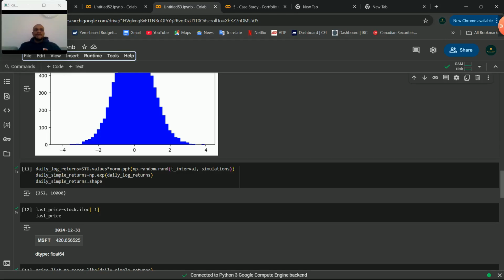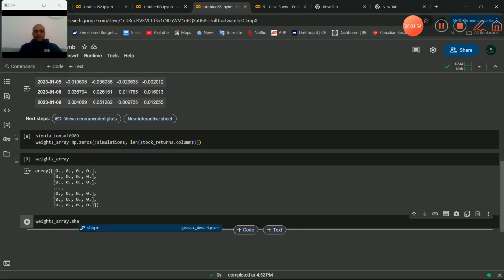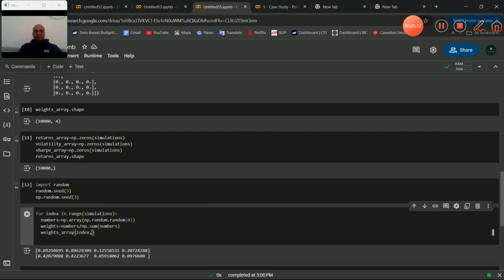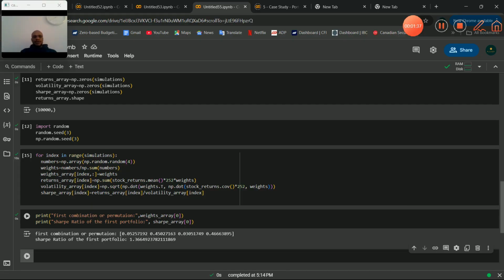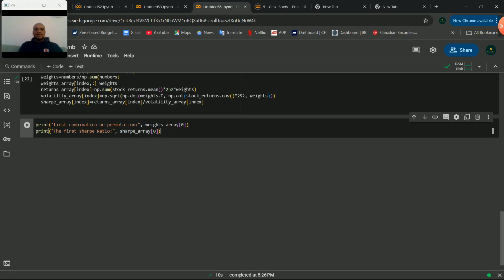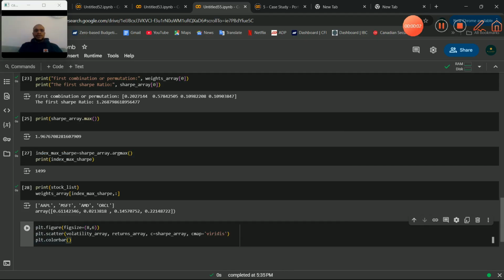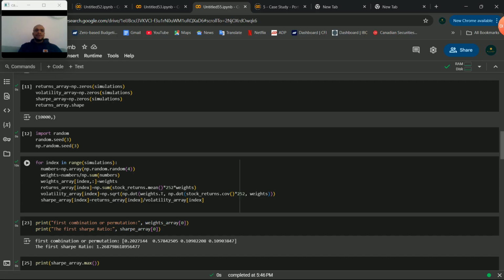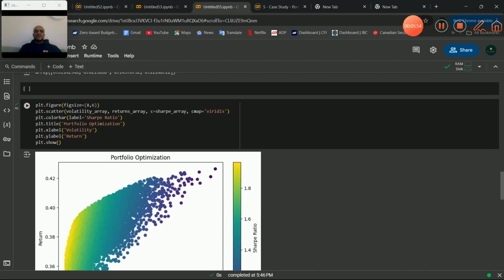Portfolio Optimization from Scratch | Risk, Return & Efficient Frontiernown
In this video, I walk through a complete Portfolio Optimization analysis using real-world finance and investment concepts.

We explore:
• Risk vs Return Analysis
• Efficient Frontier
• Sharpe Ratio Optimization
• Modern Portfolio Theory (MPT)
• Monte Carlo Simulation
• Portfolio Weight Allocation
• Financial Modeling Techniques Used in Investment Banking & Asset Management

This tutorial is designed for:

* Finance students
* Investment banking candidates
* Financial analysts
* Quant finance enthusiasts
* Anyone interested in building optimized investment portfolios

Whether you are learning portfolio management, preparing for finance interviews, or improving your valuation and modeling skills, this video provides practical insights used in real financial analysis.

Tools & Concepts Covered:

* Python Finance Applications
* Risk Management
* Equity Analysis
* Portfolio Construction
* Data-Driven Investing